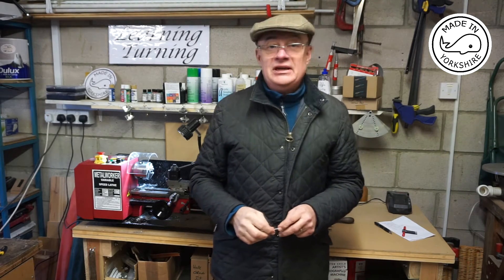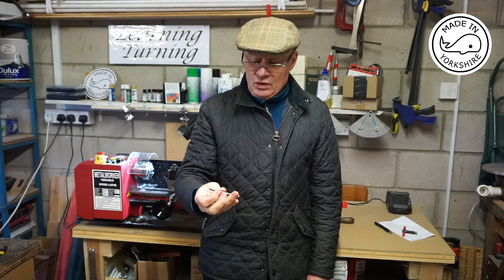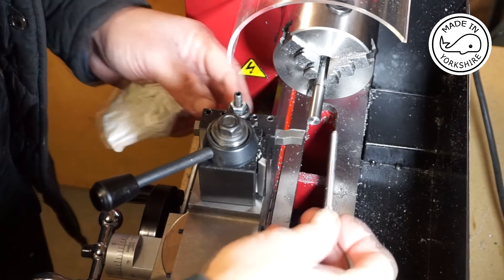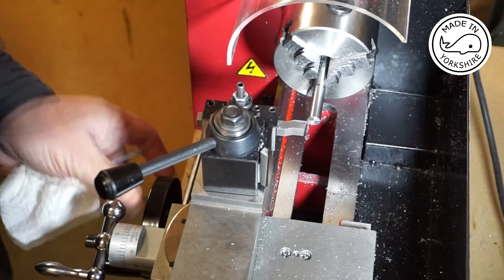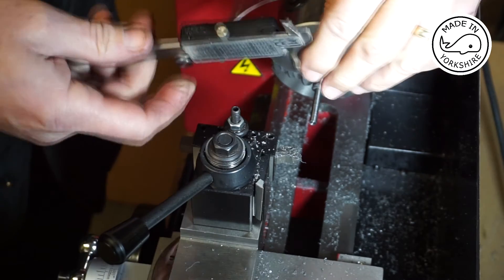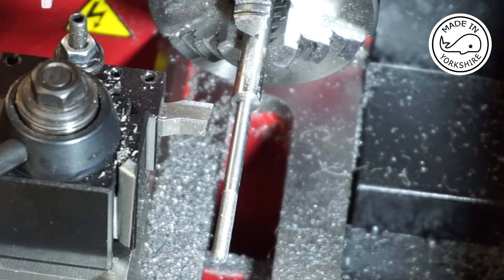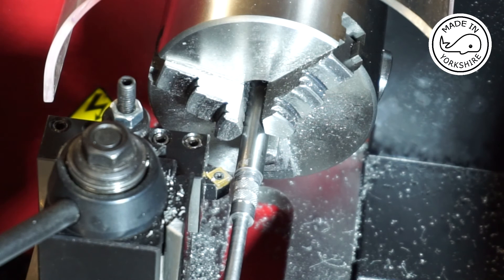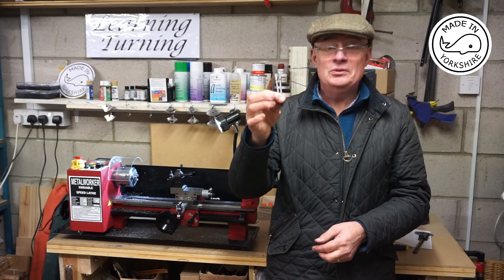MT5 - Mini Lathe Gear Cover Screws. By Andrew Whale.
I'm new to metal turning, so I thought I would try making some replacement Gear Cover Screws for my mini lathe.
It was a great way to practice, but I am only just starting to learn
those fantastic engineering skills that so many others have aquired over many many years.
I hope you find the video entertaining!
Any advice is very much appreciated.